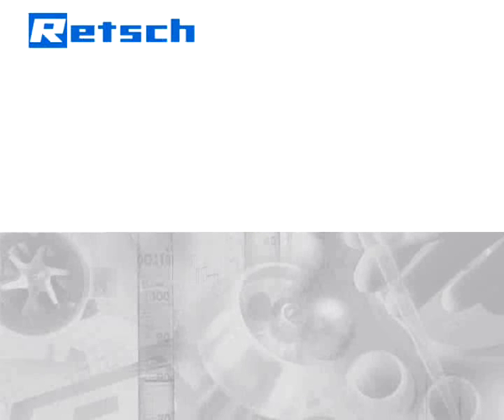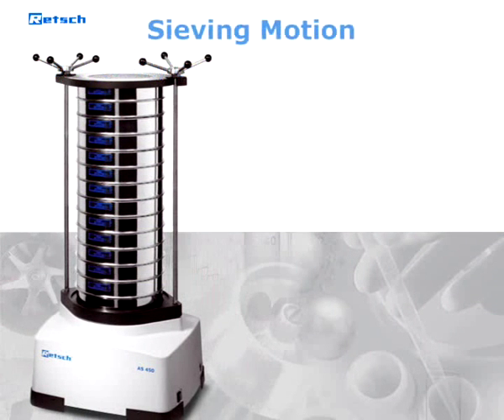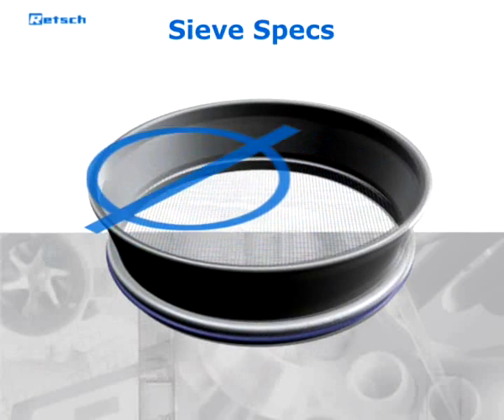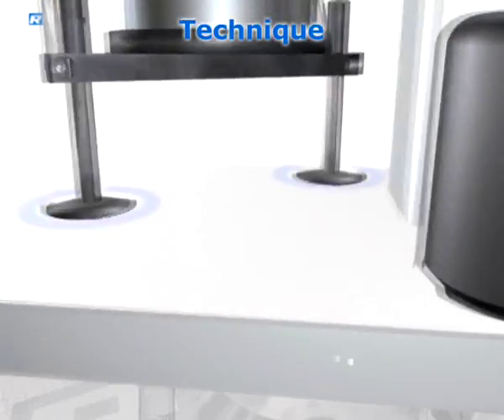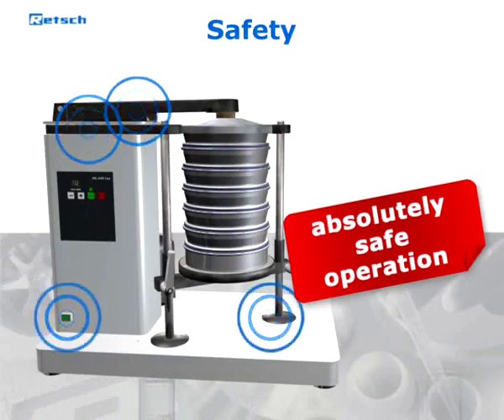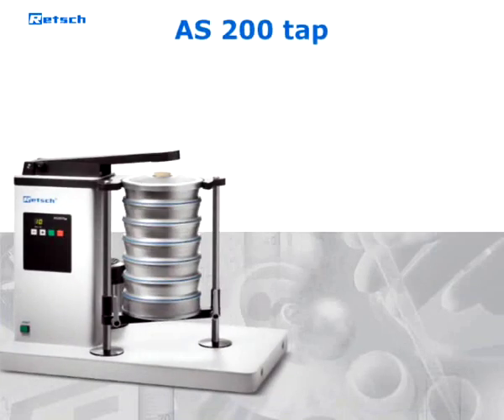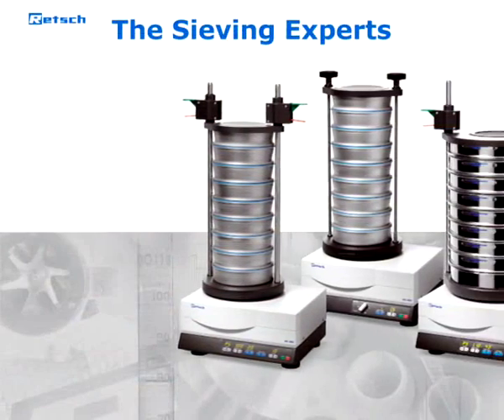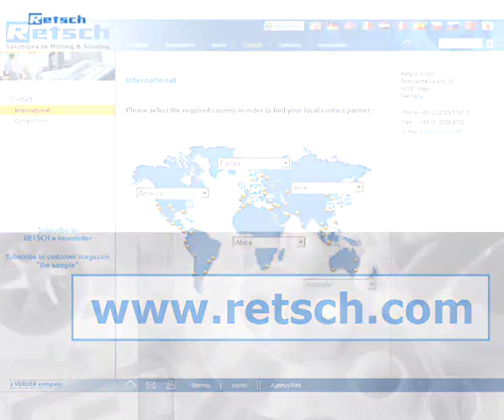Tap Sieve Shaker AS 200 tap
Analytical sieve shaker AS 200 tap is used in research & development, quality control of raw materials as well as in production monitoring.

The tapping motion of the sieve shaker supports the sieve analysis of certain products such as activated carbon, abrasives, metal powder, spices and diamonds, as specified in the corresponding standards.

PRODUCT ADVANTAGES
✓ Horizontal circular sieving motion with vertical taps
✓ Maintenance-free
✓ Suitable for dry sieving
✓ Excellent separation efficiency even with short sieving times
✓ Sieve stack up to 350 mm height
✓ Digital time setting
✓ Easy operation, ergonomic design
✓ Optional software EasySieve for control through RS232 serial interface, easy evaluation and documentation of results
✓ Fulfils all criteria for measuring equipment related to ISO 9001